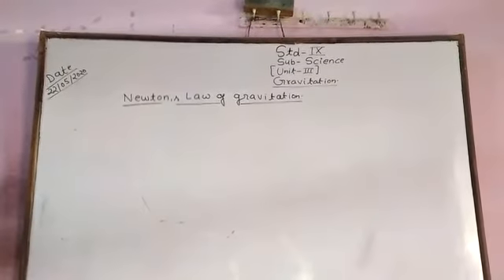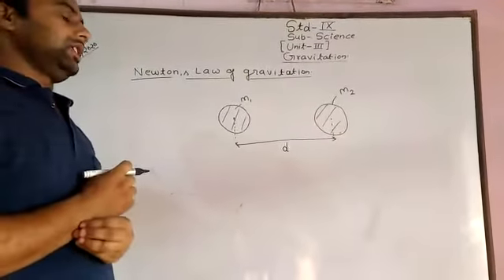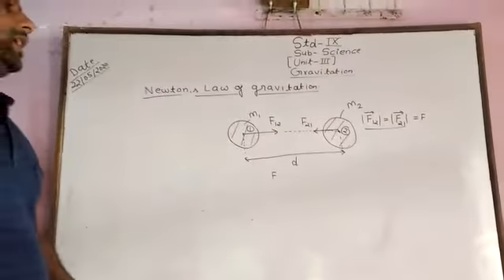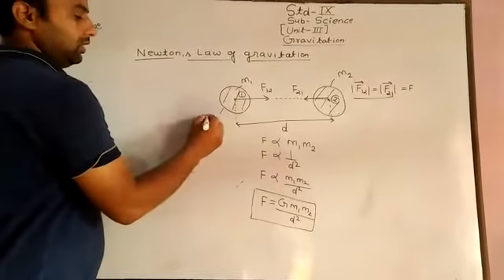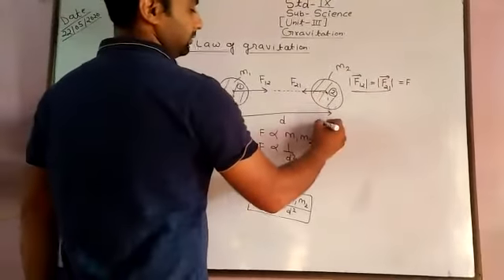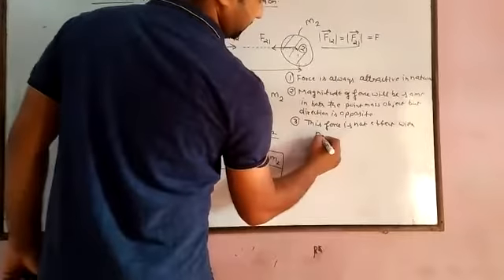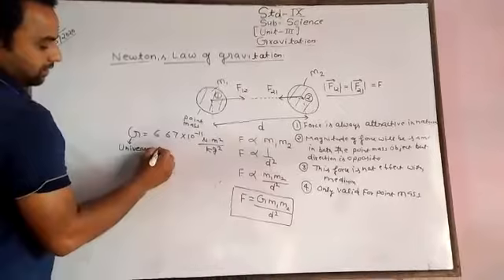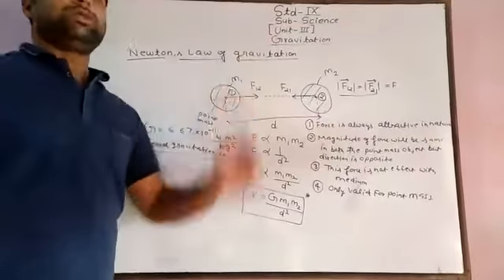May 22, 2020